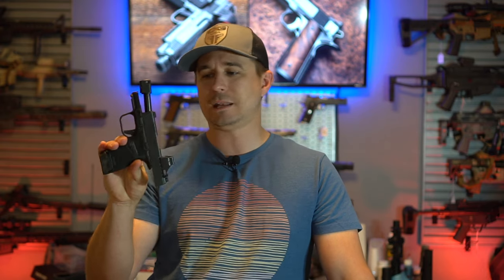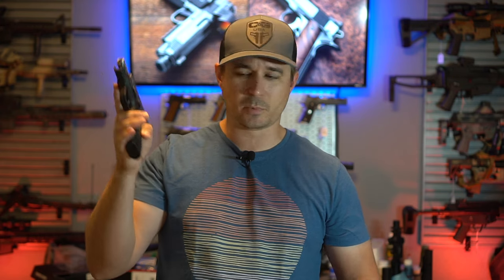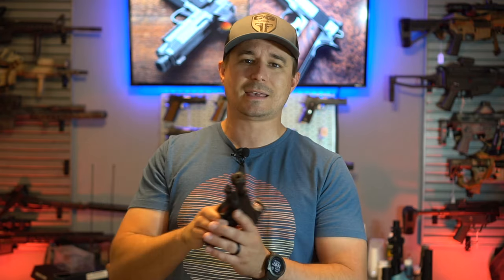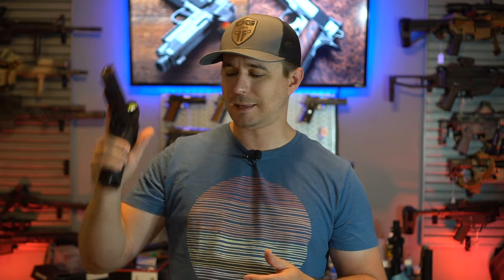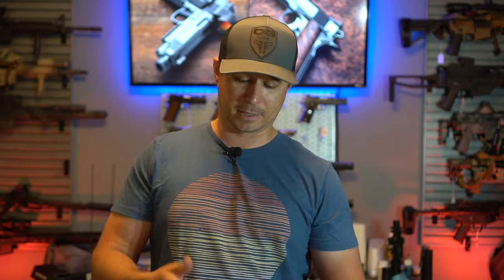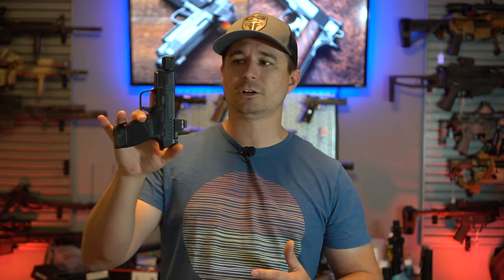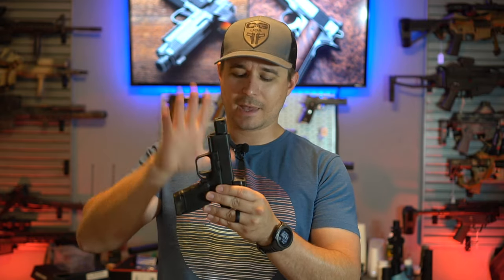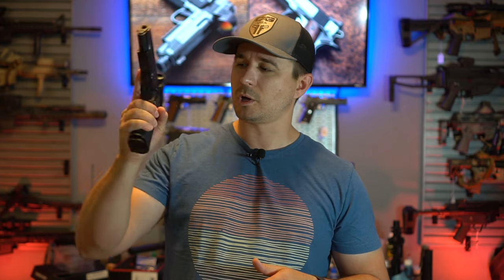Why I Stopped Carrying the Springfield Hellcat (or ANY other Micro-9)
This is more of a discussion, but I've found that no matter how much manufacturers try to improve the triggers and recoil impulse of their Micro 9s (any of them... the 365, Shield, Hellcat, Glock etc). they still suck to shoot compared to their full-size brethren, and I've never seen someone who can honestly say they are just as good with a Mirco 9. So with that being said, why would you want to carry one? Well, I've decided that I won't.

What say you, is the decrease in performance a worthy trade-off for increased comfort and concealability?